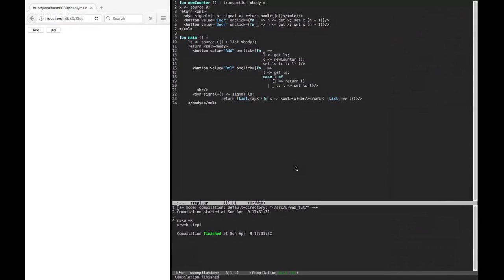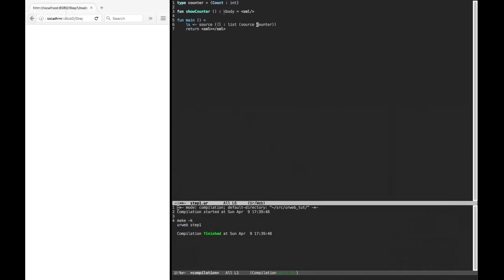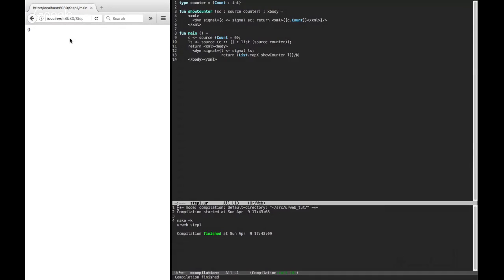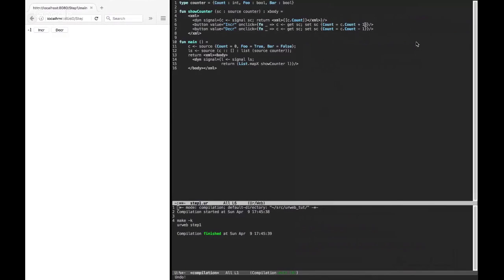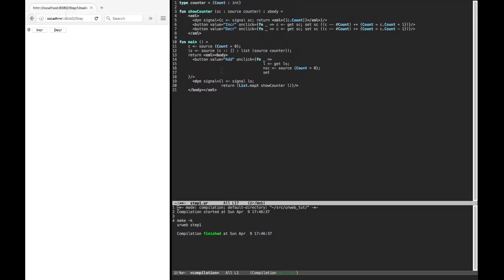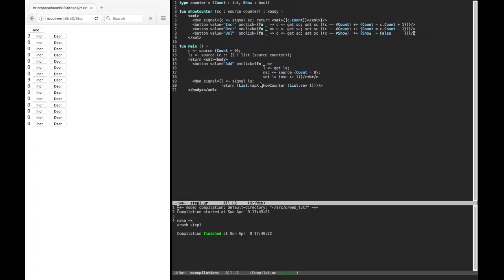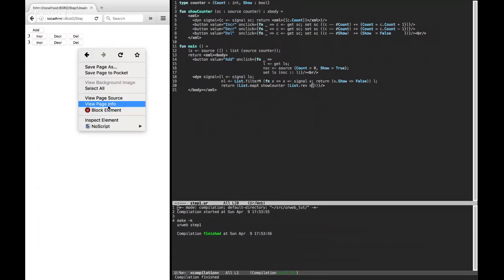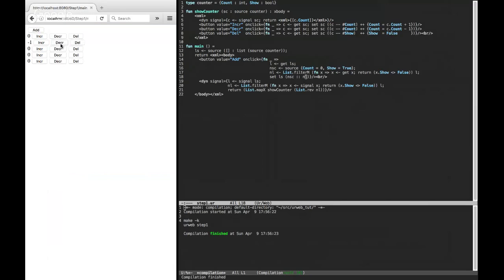Ur/Web tutorial. Lesson 3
Instead of having a stack of counters, we now implement a heap of counters.